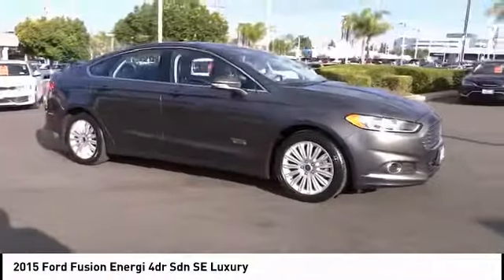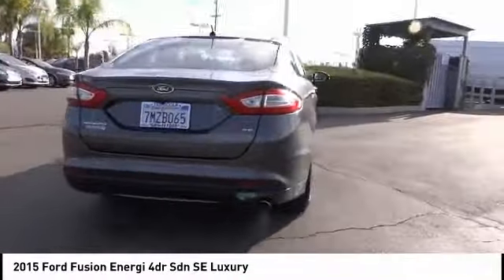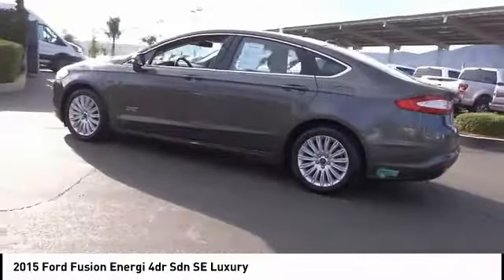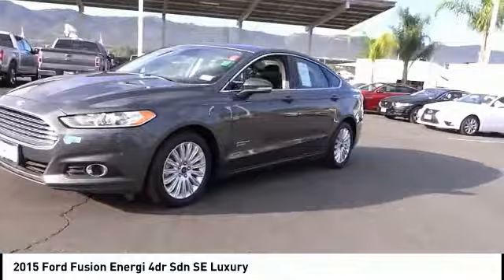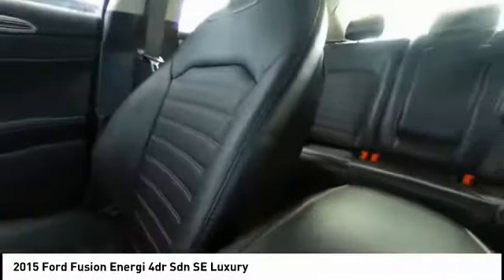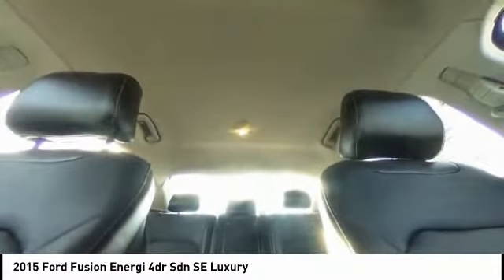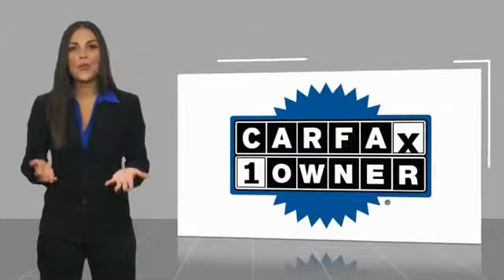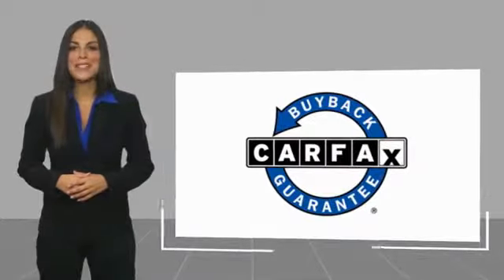2015 Ford Fusion Energi TEMECULA BEAUMONT MENIFEE PERRIS LAKE ELSINORE MURRIETA 817454O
2015 Ford Fusion Energi 4DR SDN SE LUXURY

26895 Ynez Rd.

GOSCH AUTO GROUP PROUDLY SERVING TEMECULA, BEAUMONT, MENIFEE, PERRIS, LAKE ELSINORE, MURRIETA, AND SURROUNDING SOUTHERN CALIFORNIA LOCATIONS. THIS GRAY 2015 Ford FUSION ENERGI IS EQUIPPED WITH A I4 Hybrid, AUTOMATIC TRANSMISSION, AND RECEIVES AN ESTIMATED 40 City/36 Hwy MPG. 2015 Ford FUSION ENERGI 4DR SDN SE LUXURY CARFAX One-Owner. Gray 2015 Ford Fusion Energi SE Luxury FWD E-CVT Automatic I4 Hybrid Fresh Oil Change, I4 Hybrid. Welcome to Gosch Ford Temecula Located in Temecula, CA, Gosch Ford Temecula is proud to be one of the premier dealerships in the area. From the moment you walk into our showroom, you'll know our commitment to Customer Service is second to none. We strive to make your experience with Gosch Ford Temecula a good one ?? for the life of your vehicle. Whether you need to Purchase, Finance, or Service a New or Pre-Owned Ford, you ??ve come to the right place. 40/36 City/Highway MPG Awards: * 2015 KBB.com Brand Image Awards Stock #: 817454O | VIN: 3FA6P0PU0FR234913 | 2015 Ford Fusion Energi 4dr Sdn SE Luxury POWER PASSENGER SEAT POWER WINDOWS Gosch Ford Temecula